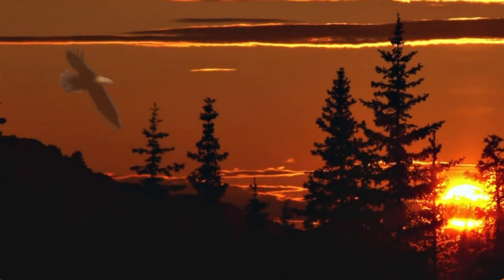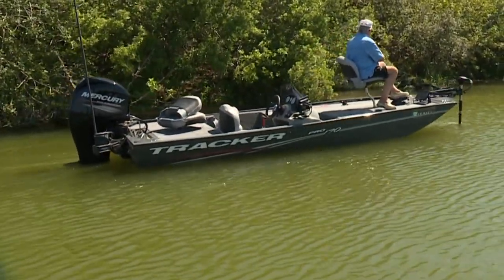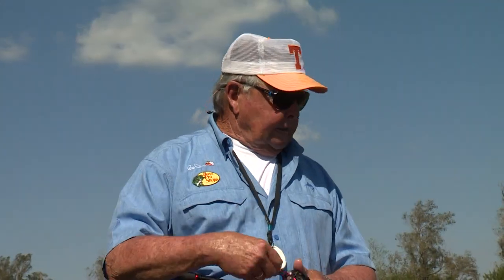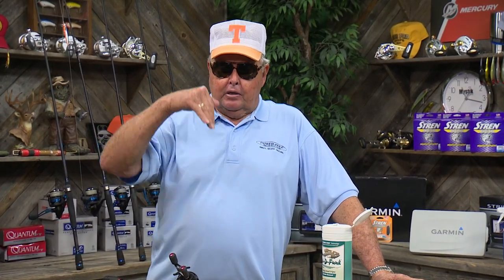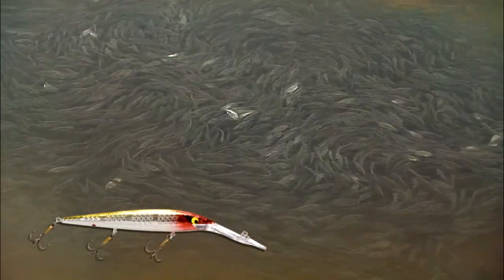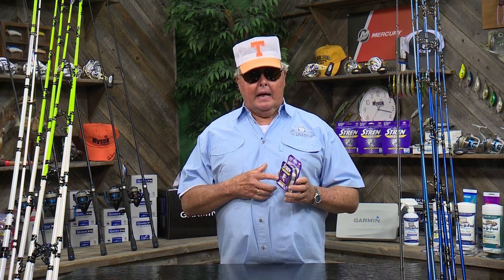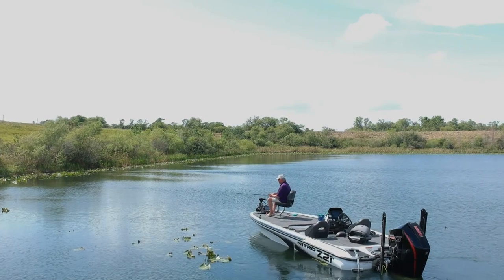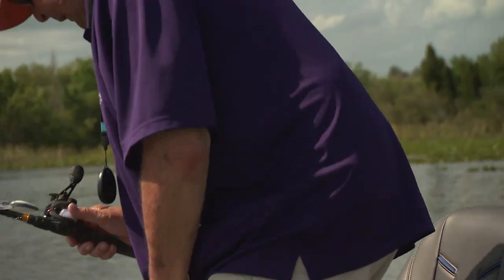Top Tips from Bill Dance!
Where is the one spot Bill would fish if he needed to limit out? What gear ration reels should you use for deep water cranking? Find out the answers and more as Bill shares some of his greatest tips with you.